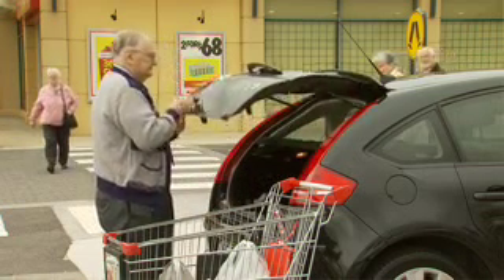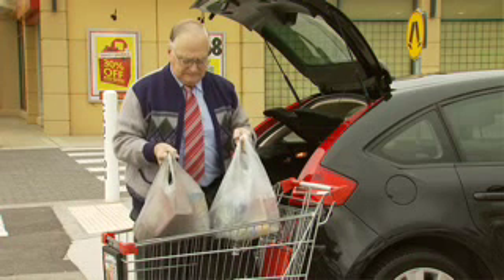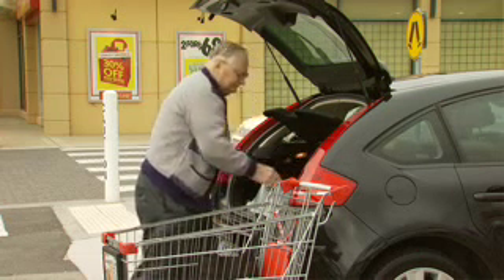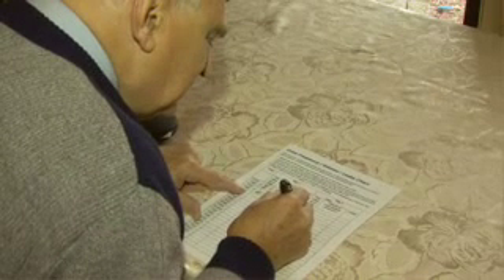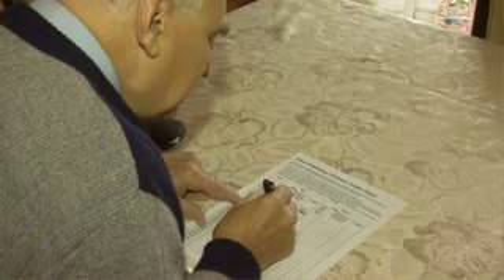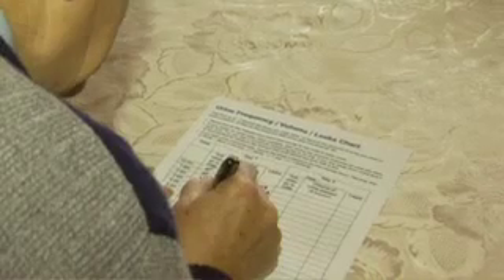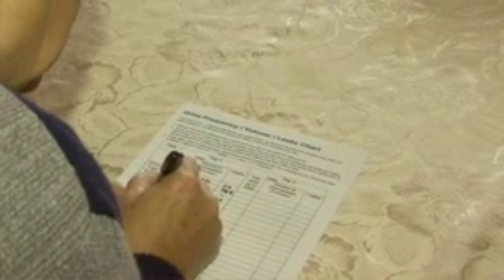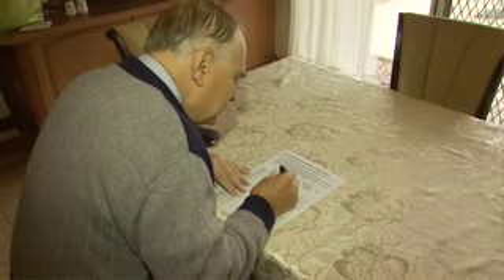Pelvic Floor Exercises and Prostate Cancer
Pelvic Floor Exercises and The Bits Below the Belt DVD
Surgery to treat men with prostate cancer is often followed by months of difficulty controlling urine flow, a condition known as urinary incontinence. But new research suggests that this problem may go away more quickly if the men perform certain exercises to strengthen their pelvic floor muscles.
Researchers from the Kaiser Permanente Medical Center in Los Angeles, California, found that men who were taught how to perform pelvic floor exercises before and after surgery were more likely to have regained continence three months later.

Men Doing Pelvic Exercises Recover Earlier

In the current study, the researchers randomly assigned 38 men scheduled for radical prostatectomy to either a treatment group or a control group. The men in the treatment group were referred to a physical therapist. They were instructed how to do Pelvic Floor Exercises both before and after surgery, using biofeedback to ensure they were using the proper muscles. The control group did not receive any formal instruction. All of the men completed questionnaires regarding bladder function at regular intervals over the next year.
Overall, 82% of the patients had regained continence (defined as not needing to use any absorbent pads) by the end of the year, including about equal numbers in both groups. But on average the men who had been educated about Pelvic exercises regained continence about one month earlier than those in the control group (at 12 weeks vs. 16 weeks).
Most of the men who did not regain continence within a year were still using at least three absorbent pads a day, indicating continued severe incontinence. The study authors explained that these men probably had extensive damage to the bladder sphincter or severe dysfunction of the bladder after surgery, and the exercises alone were unable to compensate for this.
But the exercises seemed to be effective. Pelvic floor exercise and education initiated prior to surgery is an effective noninvasive intervention useful for improving early return of urinary continence, the authors concluded. It would certainly have a positive impact on our patients undergoing radical prostatectomy in an effort to improve quality of life after major urological surgery.

 The results of the study were published in the Journal of Urology (Vol. 170, No. 1: 130-133)

Pelvic Exercises and The Bits Below the Belt DVD

Associate Professor Pauline Chiarelli is an academic at the University of Newcastle.
She is a leading national and international speaker and the author of many research papers and books on Pelvic floor exercises for men and women. Pauline is widely acknowledged as a leading expert, yet she's also able to reach out to ordinary men and women and write and explain in a positive, uplifting style as revealed in this DVD.
Pelvic Floor Exercises and the Bits Below the Belt DVD, has 9 Chapters covering
1.Introduction & Bits Below the Belt
2.Bladder Scans
3.Pelvic Floor Exercises
4.Your Exercise Plan
5.PFX Before Surgery
6.Being Boss of Your Bladder
7.Tips for Making You Boss of Your Bladder
8.Moving Forward
9.Credits and References

The DVD can be played as a play all or the various chapters can be selected and reviewed.
This is especial great when reviewing the hands on pelvic exercise chapters.
The DVD goes for approx 25 minutes and gives a total incite into the Pelvic Floor muscles and how to exercise them and the Bits below the Belt.

The viewer is taken into the treatment room a get a better understand of the bladder by watching a bladder scan and watching a pelvic floor muscles being exercised in real time.

There is a also a very visual chapter on how to do pelvic exercises and what the bits below the belt look like when they are working out.

This DVD will assist Australian men to understand their pelvic floor muscles and assist them in pre and post prostate cancer treatment outcomes with incontinency.

David Westbrook

Associate Professor Pauline Chiarelli